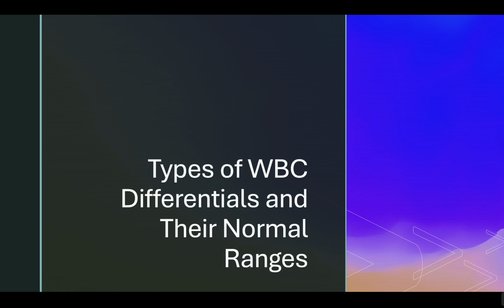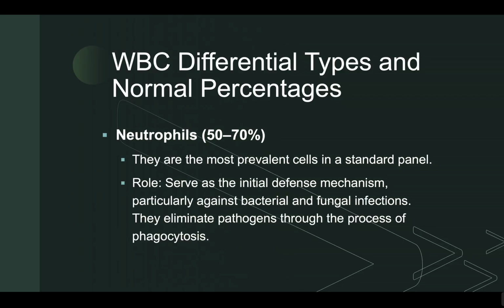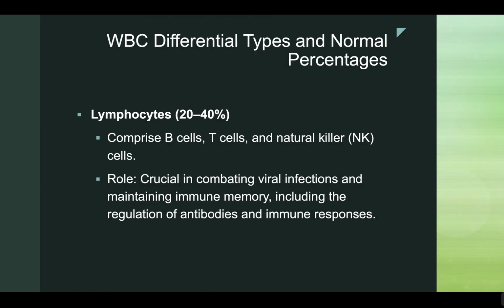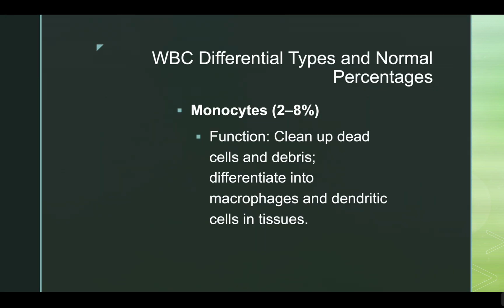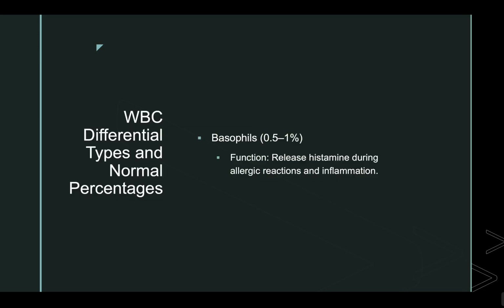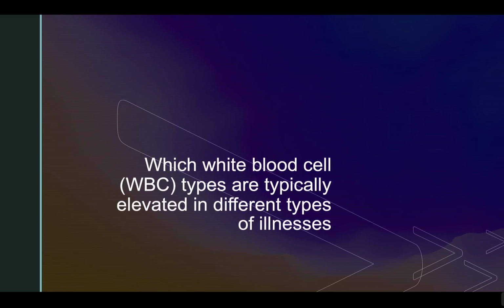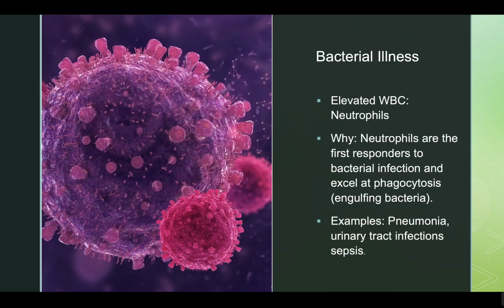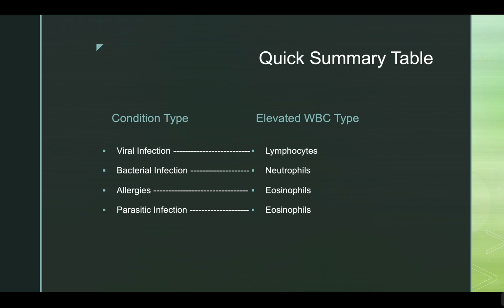White Blood Cell Differentials - Explained!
In this informative video, we dive into the fascinating world of white blood cells and their crucial role in our immune system. Join me as I explain white blood cell differentials, breaking down the various types of leukocytes and what their counts reveal about our health. From neutrophils to lymphocytes, and from monocytes to eosinophils, we’ll explore how each cell type functions and their significance in diagnosing infections and diseases. Whether you’re a student, a healthcare professional, or just curious about your body’s defenses, this video has something for everyone!